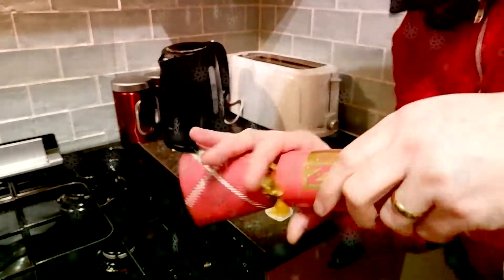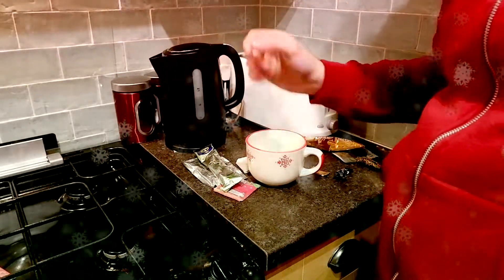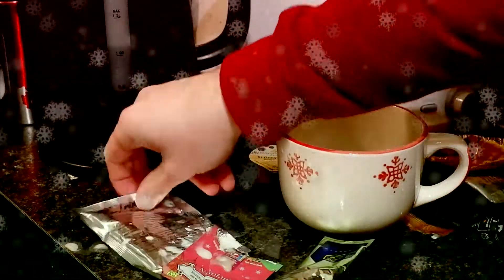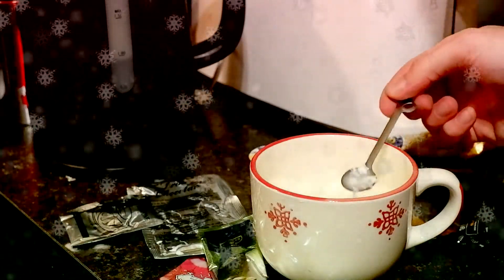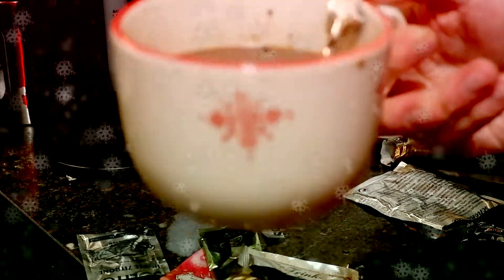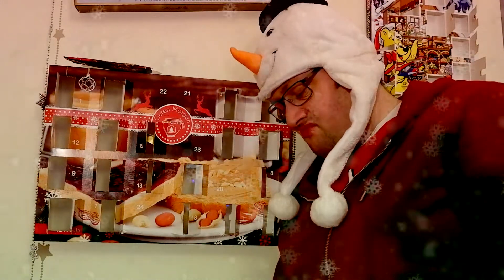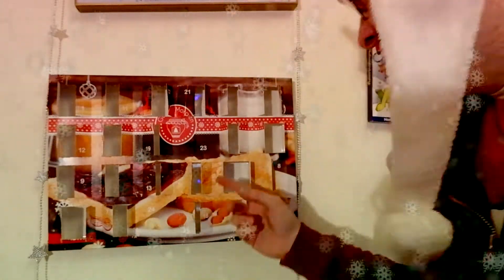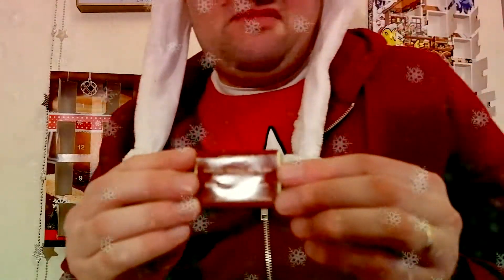German Advent Calendar - Full Taste Test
An intriguing advent calendar, one full of surprises and foreign food items. Will they be delicious and interesting or vile and vomit worthy? Watch and find out, do!